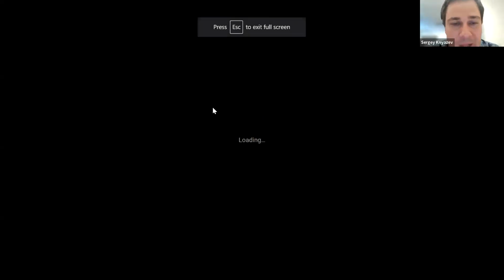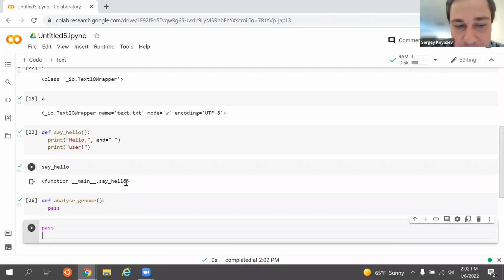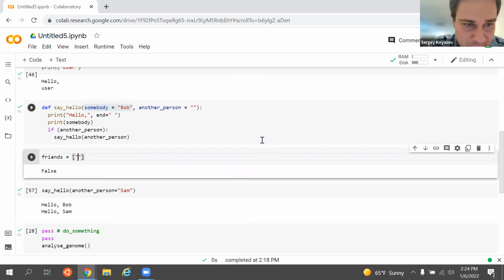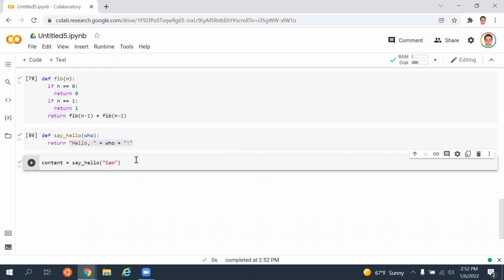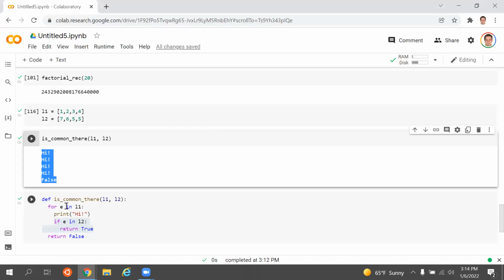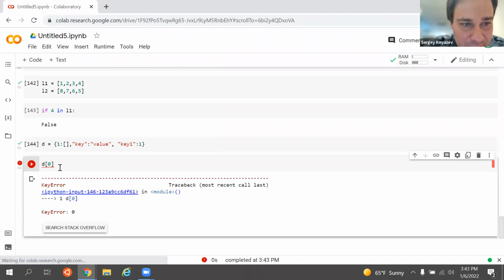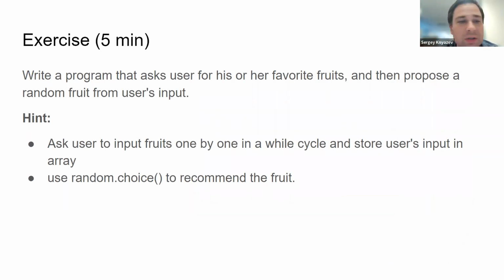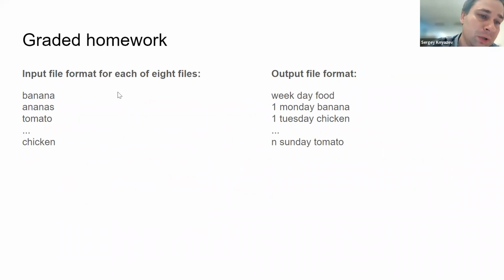W9: Intro to Python- Day 3